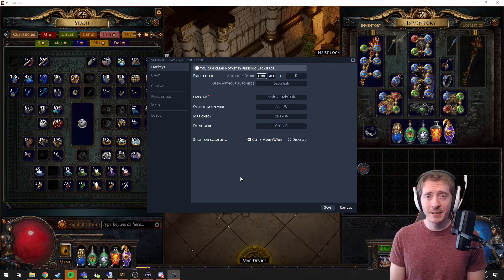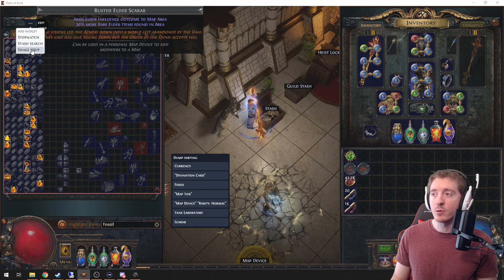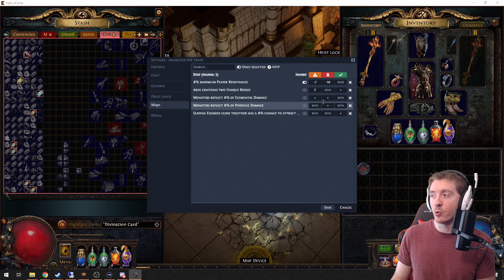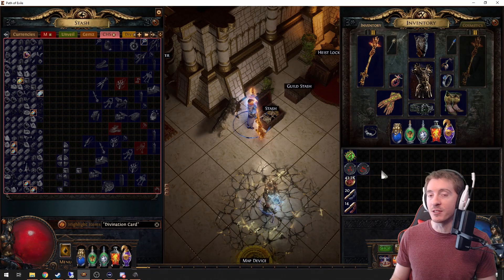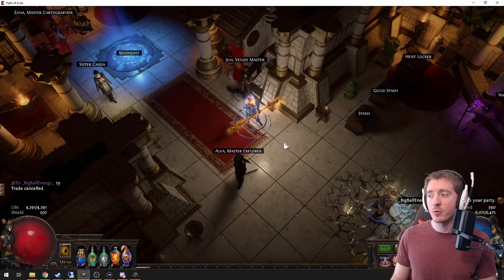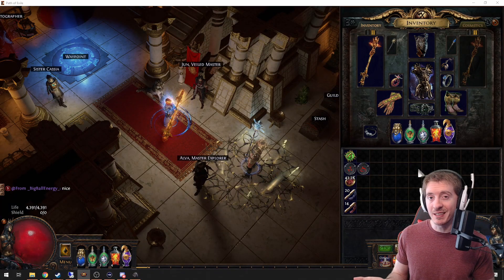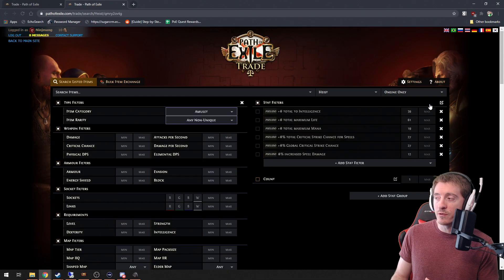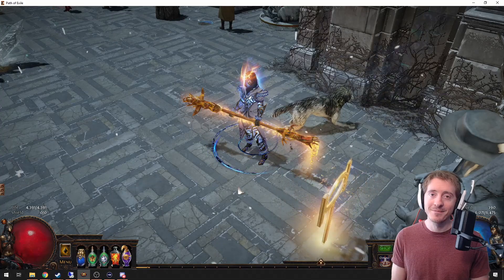How to use Awakened POE Trade Settings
A short video to go through each currently available functionality within the Settings of Awakened POE Trade.  Check the pinned comments below on how to open the Settings window.